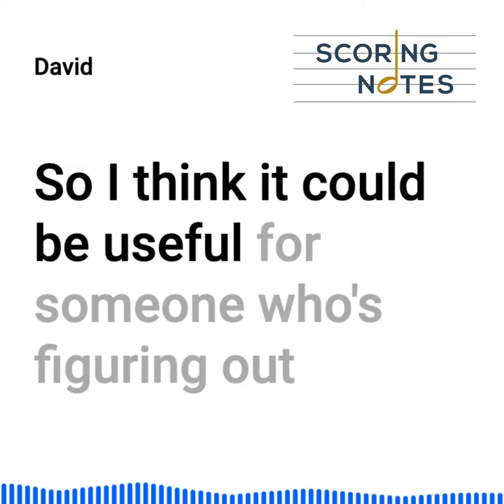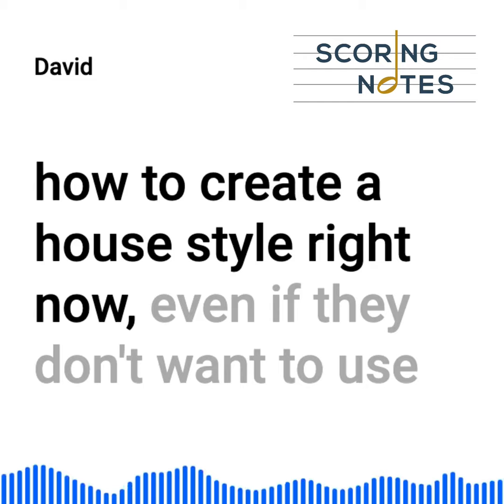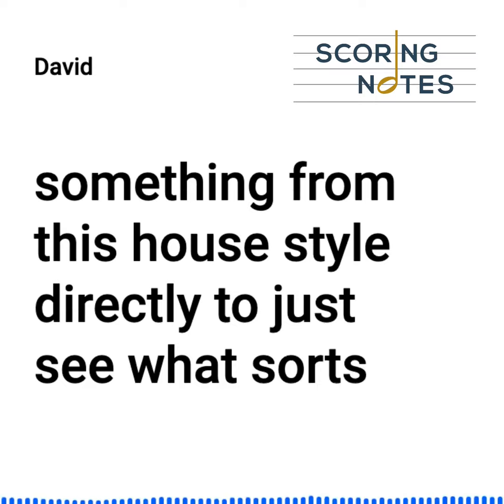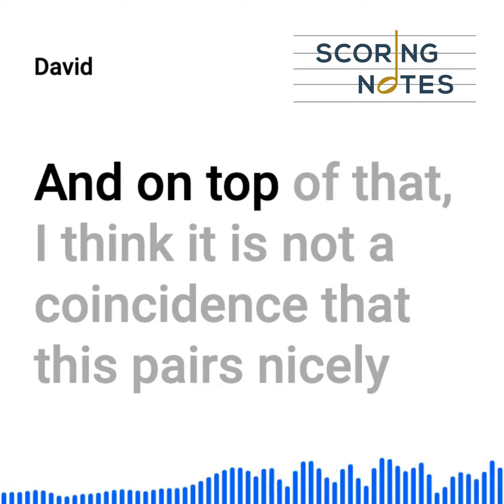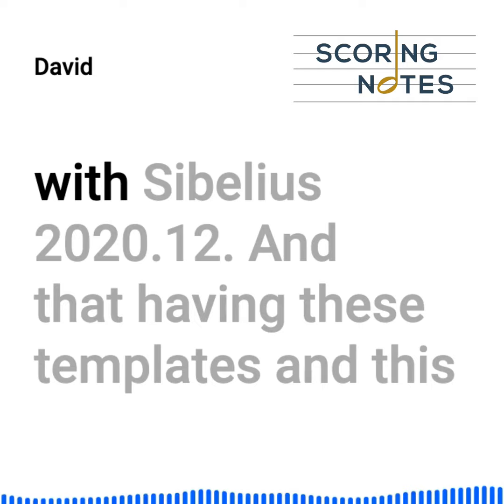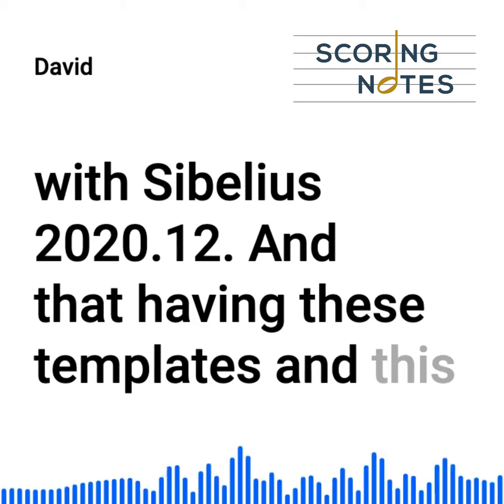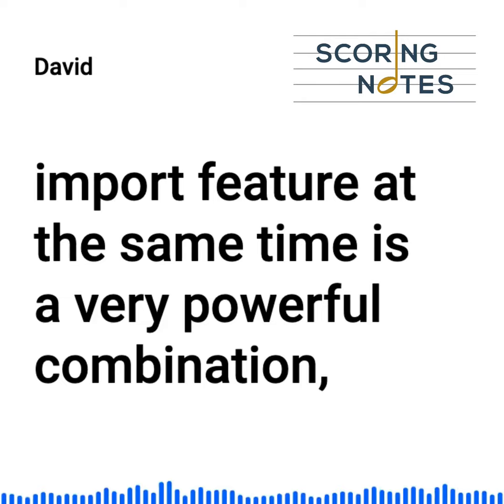Scoring Notes podcast: Scoring Express templates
A preview of the discussion David MacDonald and Philip Rothman have on the Scoring Notes podcast about the Scoring Express collection of templates and Sibelius 2020.12.